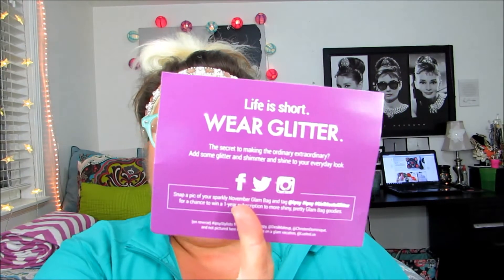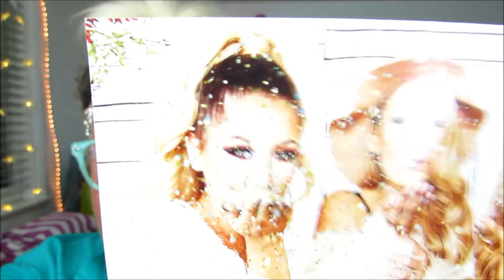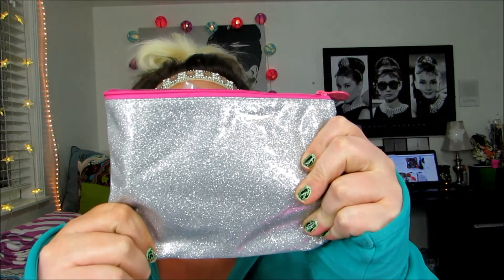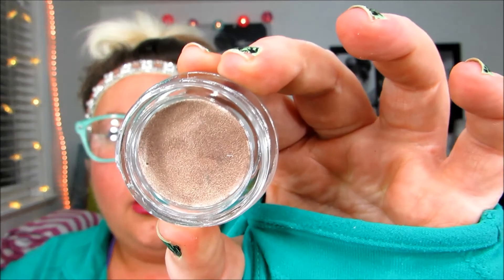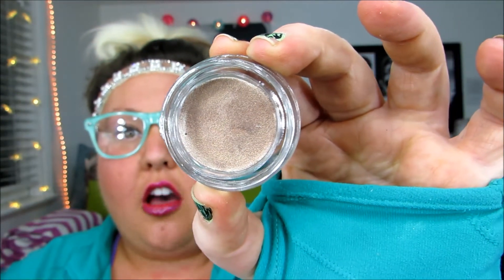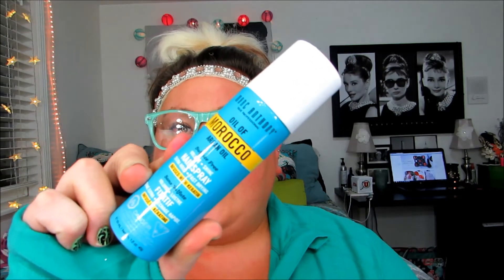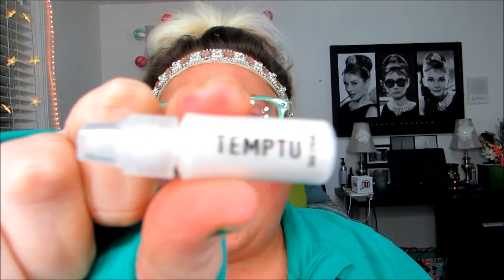November Ipsy Bag...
♡ Hellllllloooooo My beautiful friends. In today's video I show you what I got in my November Ipsy bag. Ipsy is a monthly subscription service where you pay $10 a month and get 4 = 5 sample or full size products.

♡ Recent Videos ♡

♡ Get Paid to Shop.. Uh Yes please... Sign up with Ebates and earn cash back when you shop online.